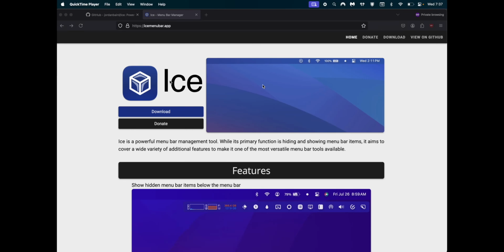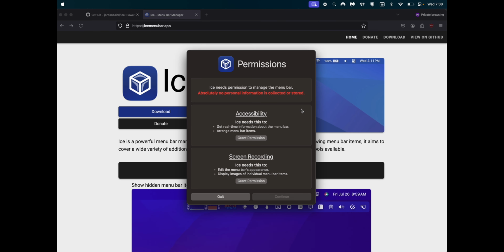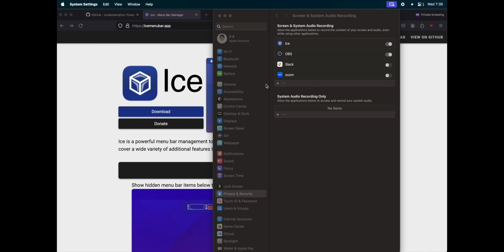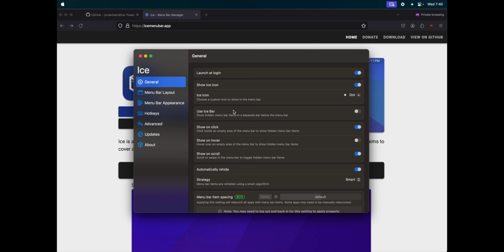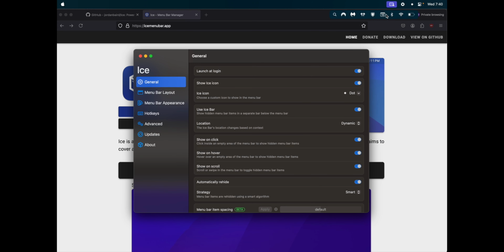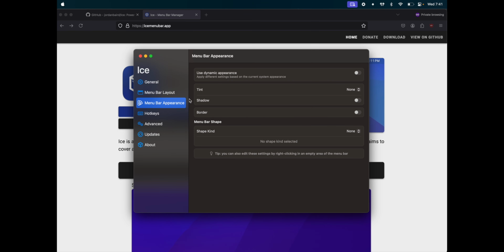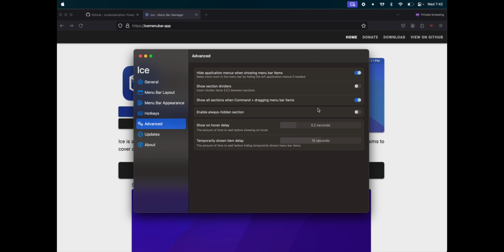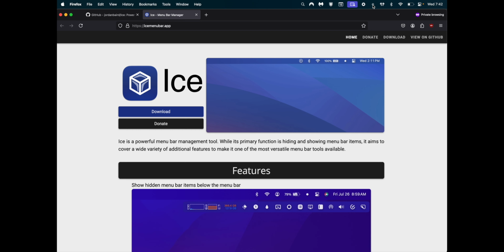Ice App - Free Bartender Alternative to Get Your Mac Menubar Under Control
Ice is a powerful menu bar management tool. While its primary function is hiding and showing menu bar items, it aims to cover a wide variety of additional features to make it one of the most versatile menu bar tools available.